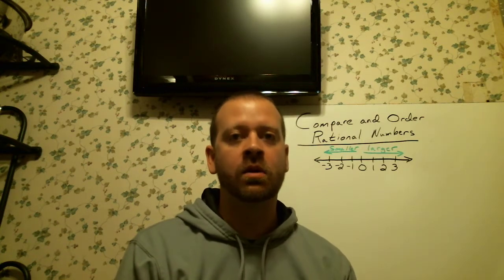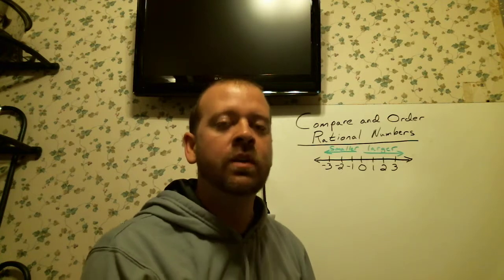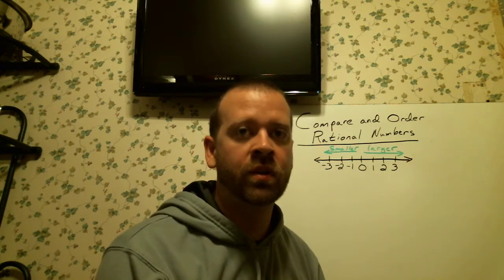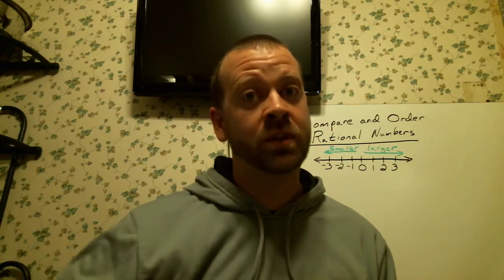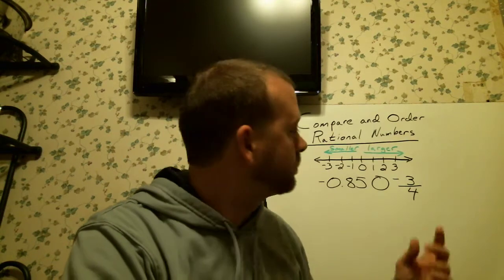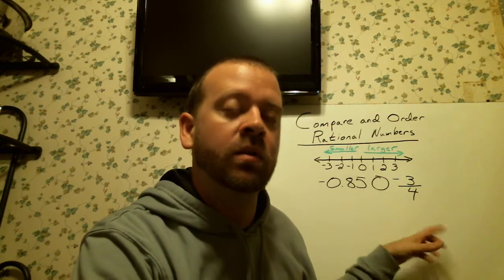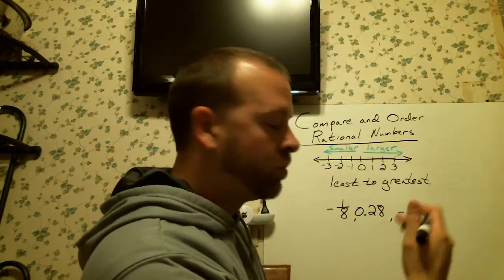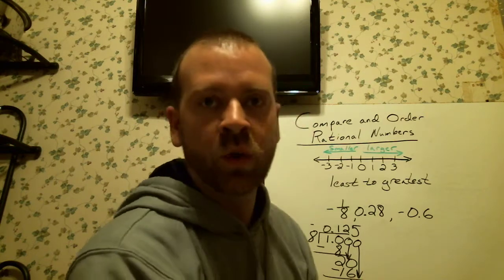Compare and Order Rational Numbers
Comparing and Ordering Rational Numbers! It is soooo exciting, I couldn't shut up about it! Really, I was really long winded. Good thing you like to hear the sound of my voice!